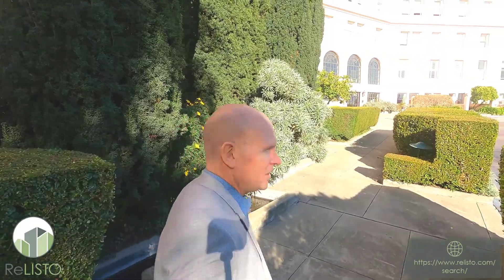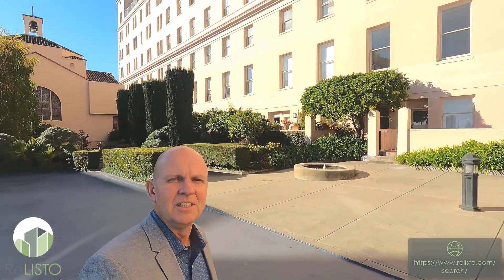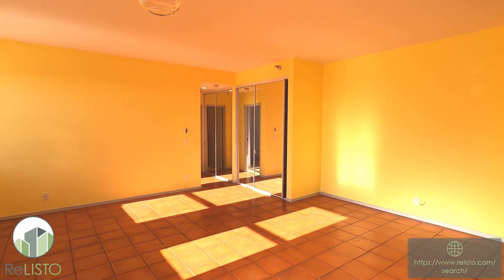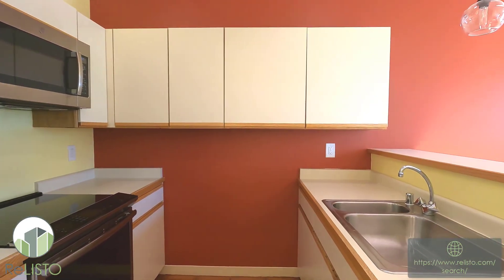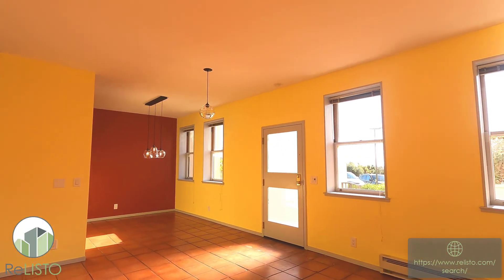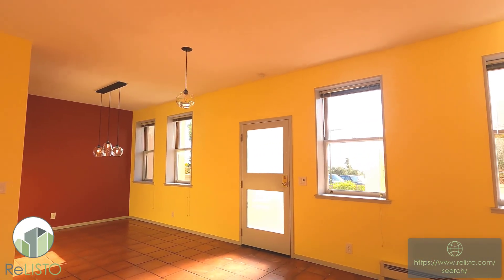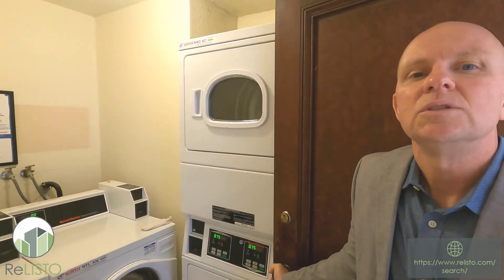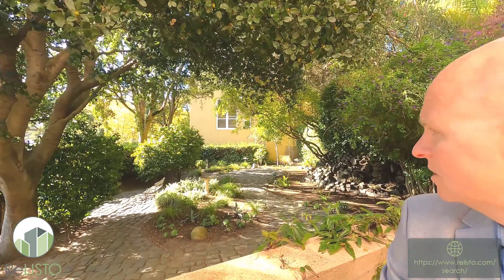355 Buena Vista Avenue East, 102W, San Francisco, CA 94117 (Castro) I ReLISTO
For more information regarding leasing at this property please visit us

Landlords in the San Francisco area, are you looking to secure great tenants for your property? We have great tenants looking for properties!

*ReLISTO Residential Leasing and Property Management is a leading provider of the apartment and residential housing in the San Francisco Bay Area. We serve local landlords to lease and manage their properties. We service San Francisco, Tiburon Sausalito, Emeryville, Berkeley, Oakland, Piedmont, Daly City and Burlingame to name just a few.